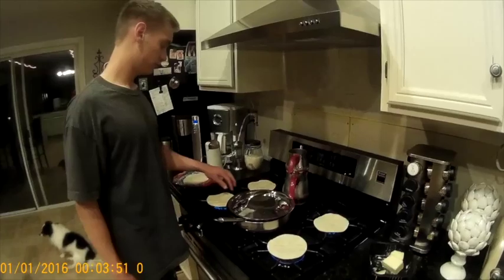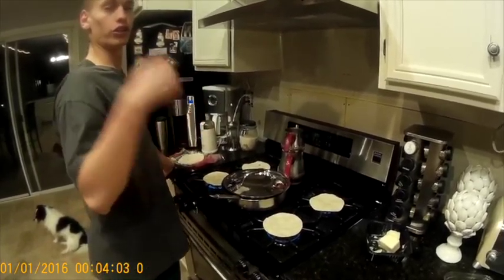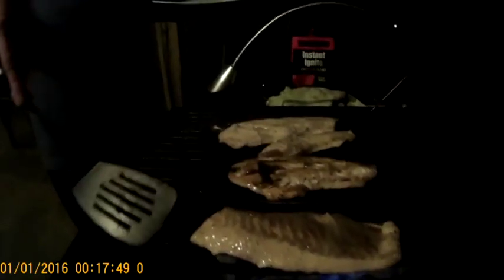Part 2 How to make fish taco's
BBQ the fish Part 2 of 2
Fast and easy way to make the best fish taco's ever